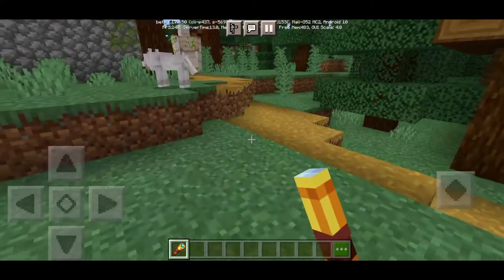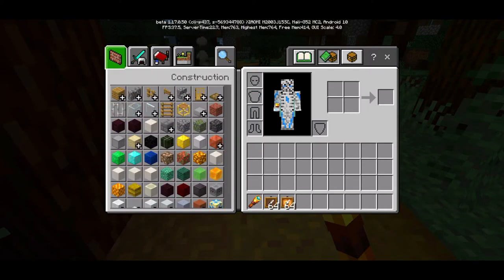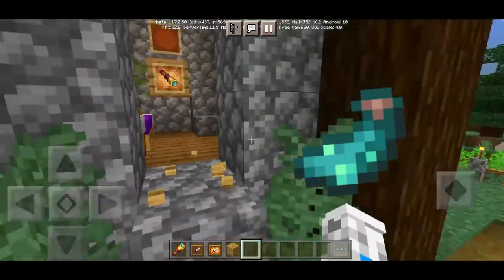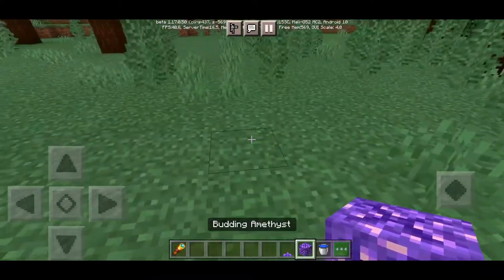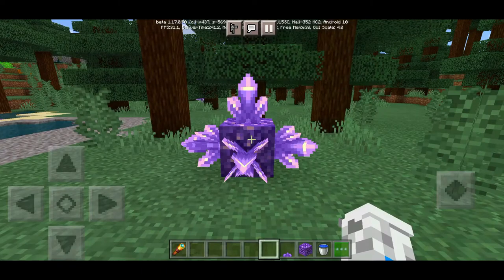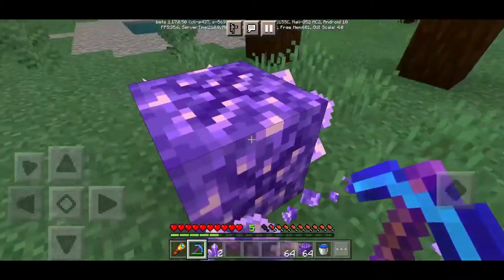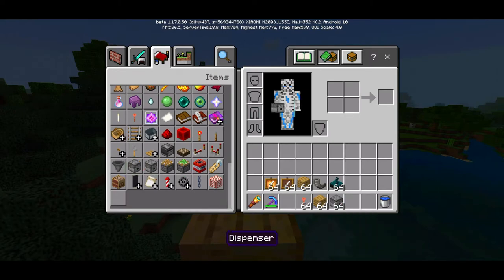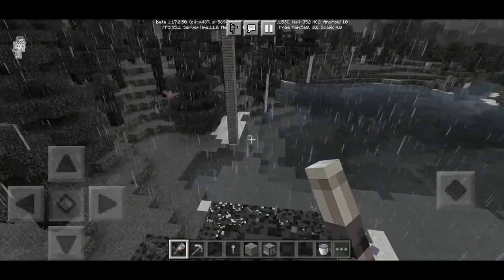Spyglass Sniping & War Horns | Minecraft Bedrock 1.17 Beta Test (MCPE) #2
[Minecraft]
Minecraft Bedrock 1.17 Caves & Cliffs Beta Update Test, so yeah I tried playing the 1.17 beta update for MCPE. Today I will test many other stuff that I missed at part 1. Well anyways watch the whole video to see it all. Hope you enjoy it!!
There will be many feature added:
+ Many new Blocks
+ New Caves & Mountain Terrain
+ Increase Build limit
+ Many new Items
+ New Mobs added
+ and all other stuff